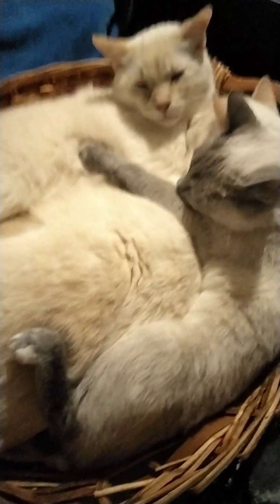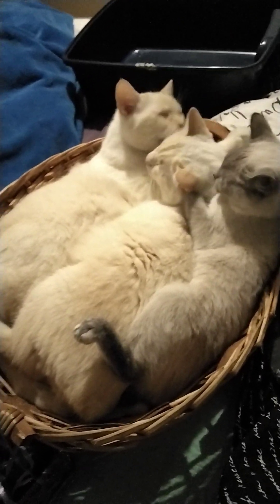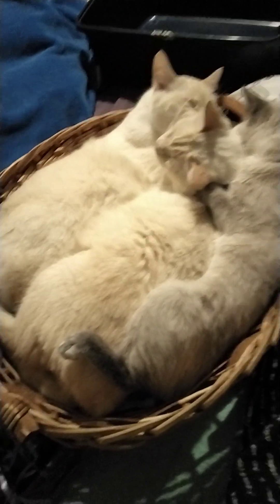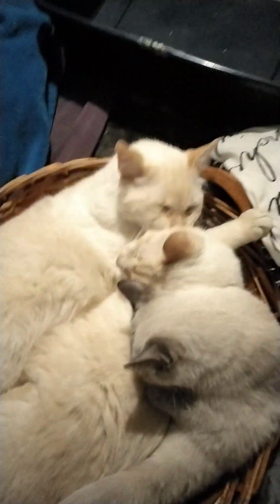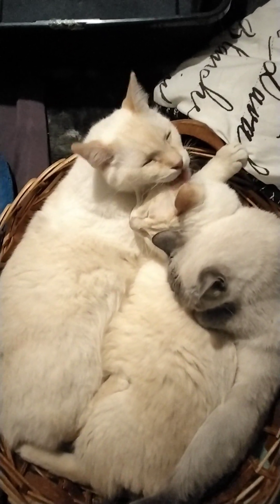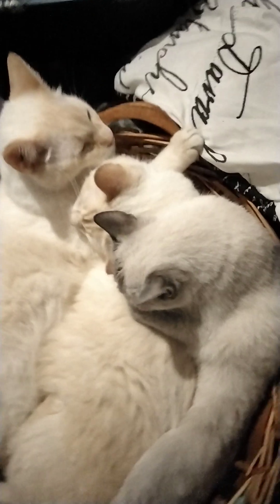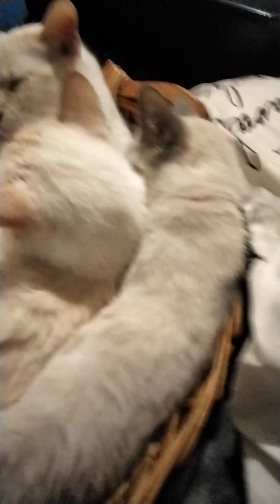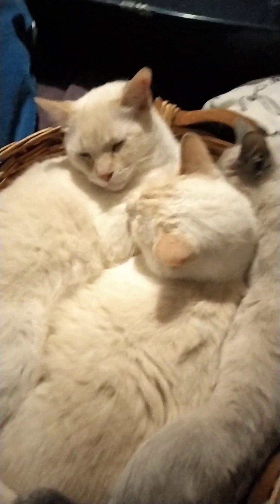Hercules, Zeus & Romeo sleeping together in the Wicker Basket